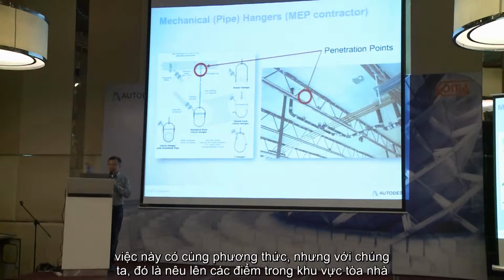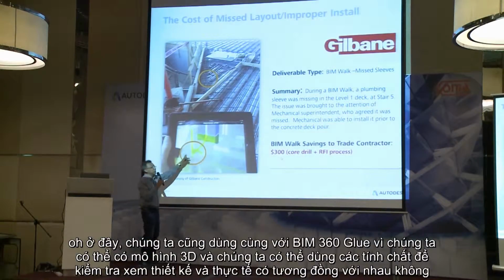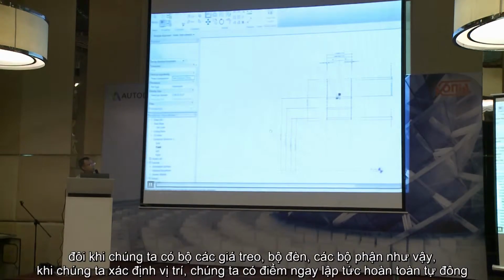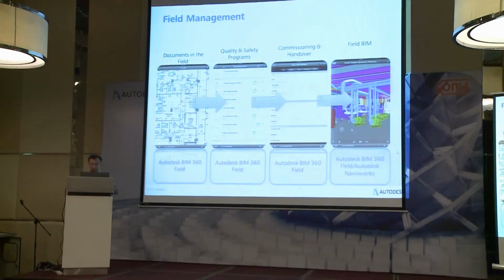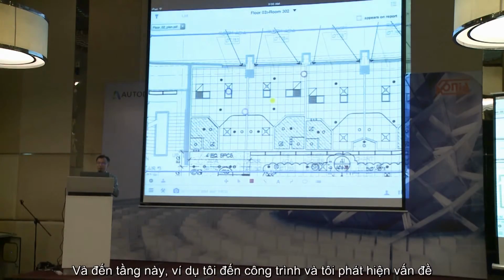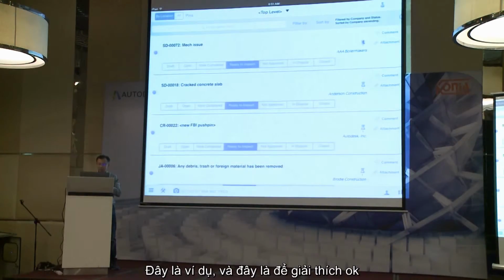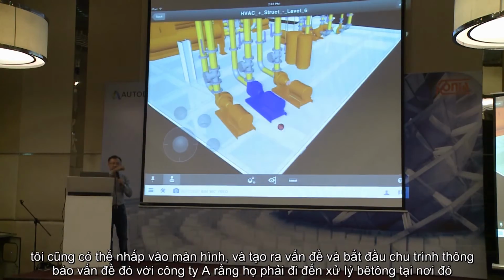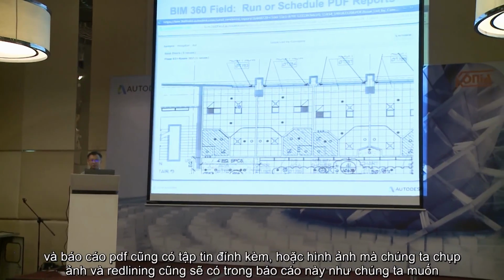BIM QTO part7